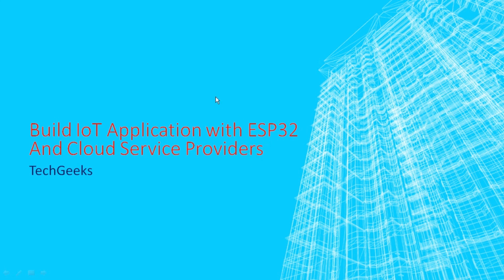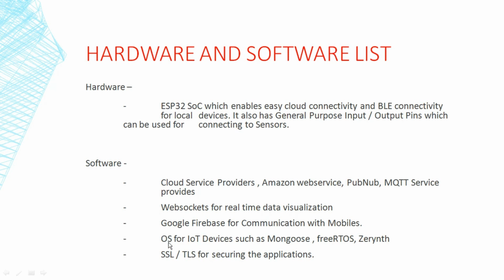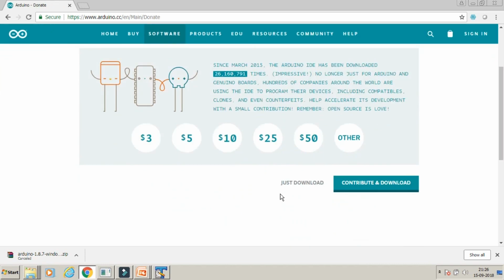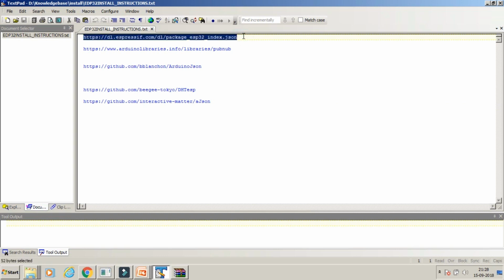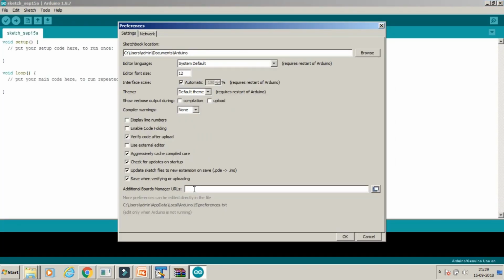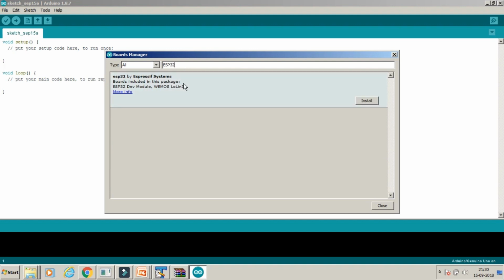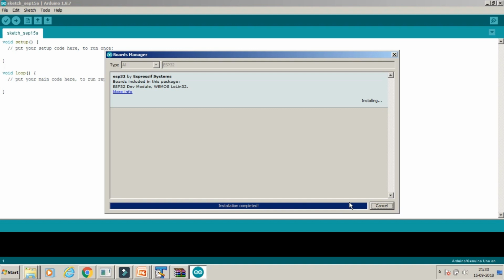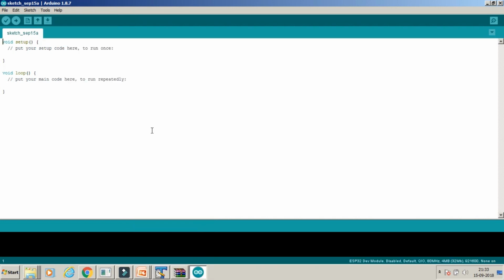IoT with ESP32/Arduino, AWS , PubNub using Mongoose OS, Arduino,Zerynth for Real Time visualization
In this series of sessions, we will cover architecture and practical details for Creating IoT applications using ESP32 and arduino, Amazon web service (AWS) lambda and Real Time Data Streaming Networks such as PubNub. We will also cover how websocket can be used for Real Time Data Visualization. Device parameter and connectivity are crucial for monitoring the device and we will cover these aspects as well in future sessions and see how to trigger Push Notification with Google Firebase. All these aspects will be covered in steps  and at the end of the series there will be a integrated application which will use all above.